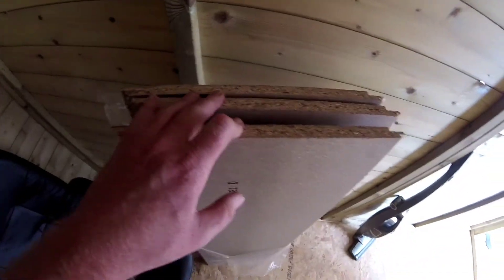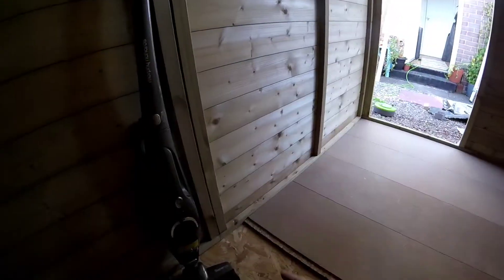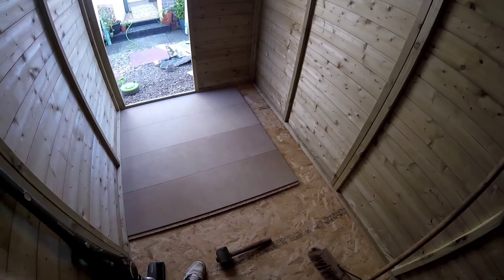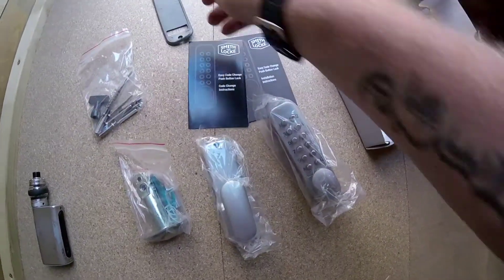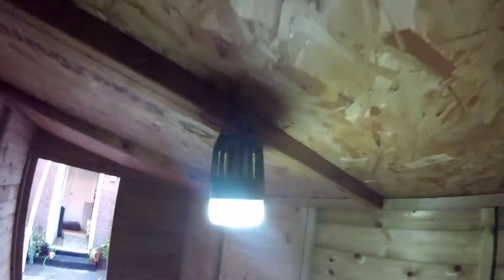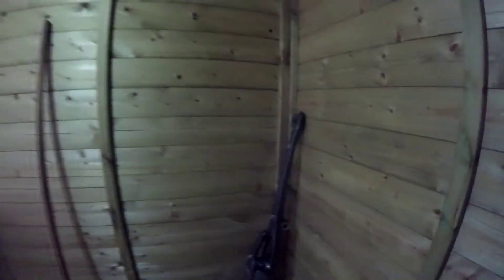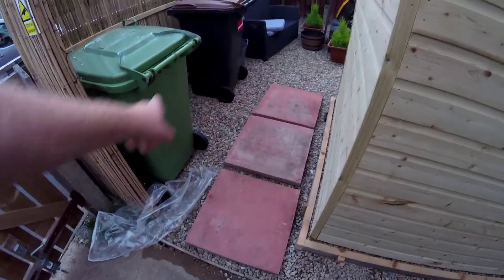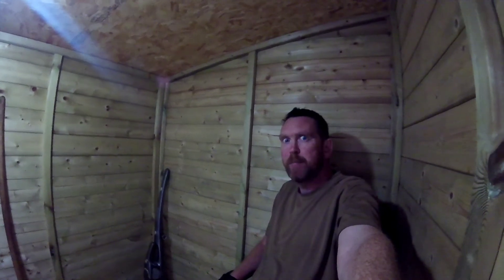new shed/radio shack pt2 T&G floor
the shed now has the stud wall and insulation,
i am still uploading a back log of videos